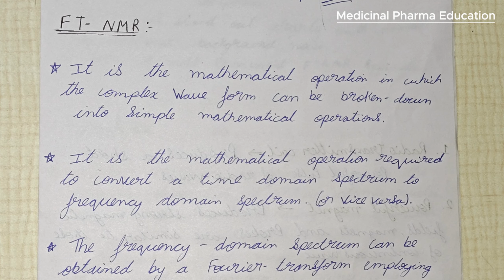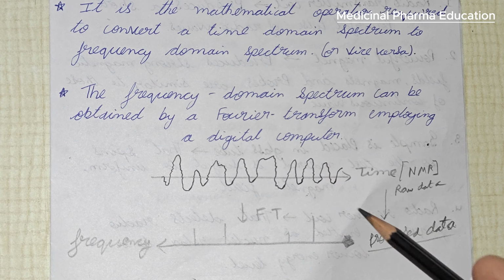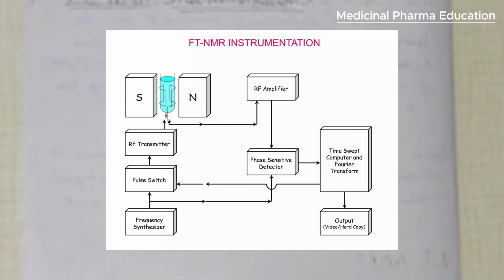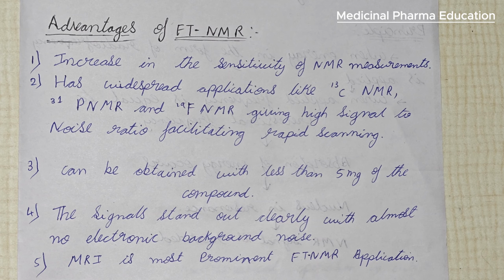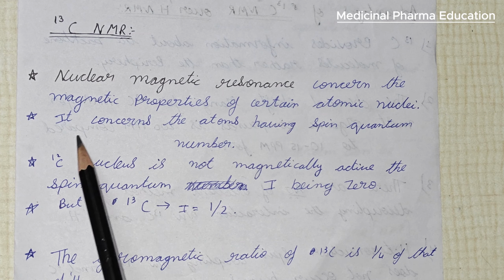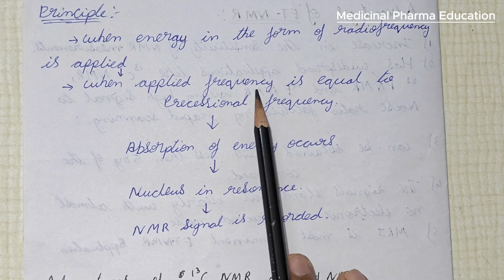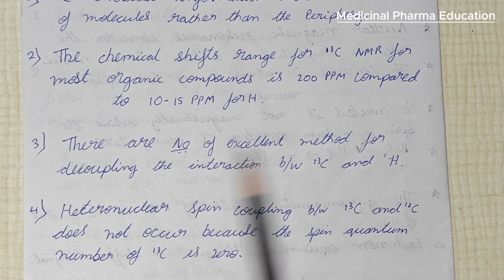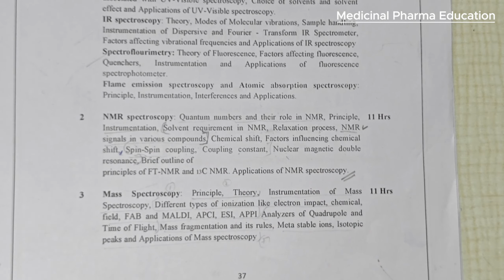principles of FT-NMR and 13C NMR. Applications of NMR spectroscopy#ftNmr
**Unlocking the Secrets of Chemistry with FT-NMR and 13C NMR! 🔬✨**

In this enlightening video, we dive deep into the principles of FT-NMR (Fourier Transform Nuclear Magnetic Resonance) and the fascinating world of 13C NMR spectroscopy. Discover how these powerful techniques revolutionize our understanding of molecular structures and dynamics. Learn about their broad applications in organic chemistry, materials science, and medical diagnostics. Whether you’re a seasoned chemist or a curious newcomer, enhance your knowledge of FT-NMR and explore why 13C NMR is a key tool in cutting-edge research.
principles of ft-nmr and 13c nmr.,
brief outline of principles of ft nmr and 13c nmr,
ft nmr and 13c nmr,
1h nmr and 13c nmr,
1h and 13c nmr spectroscopy,
factors affecting 13c nmr spectroscopy,
types of 13c nmr spectroscopy,
13c nmr spectroscopy practice problemsapplication of nmr spectroscopy,
application of nmr spectroscopy in detection of carbocation,
application of c13 nmr spectroscopy,
application of 1h nmr spectroscopy,
numerical of nmr spectroscopy,
nmr spectroscopy organic chemistry integration,
application of nmr spectroscopy in the detection of carbocation,
applications of nmr spectroscopy in telugu,
nmr principles and applications,
what is the application of nmr spectroscopy,
principle of 1h nmr spectroscopy,
application of nmr and x-ray crystallography in protein structure prediction,
application of nmr spectroscopy in detection of carbocation in hindi,
application of nmr spectroscopy msc chemistry,
application of nmr spectroscopy in hindi,
application of nmr spectroscopy in detection of carbocation msc,
application of 15n nmr spectroscopy